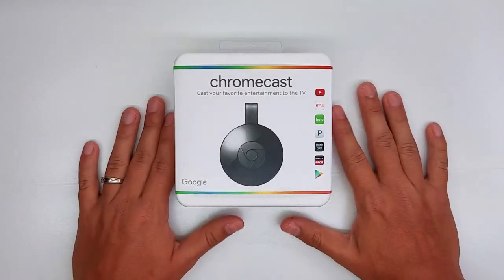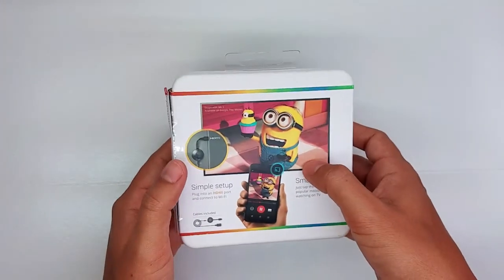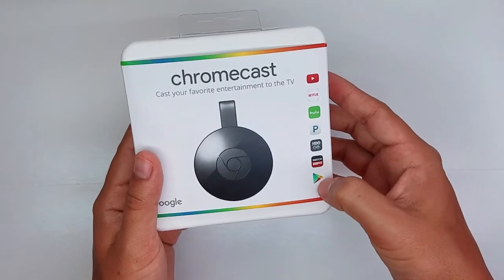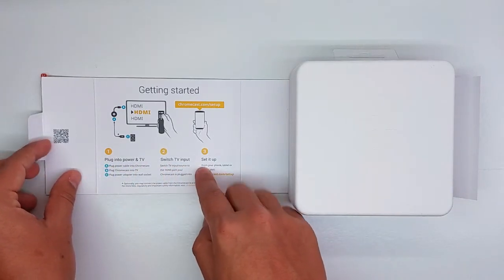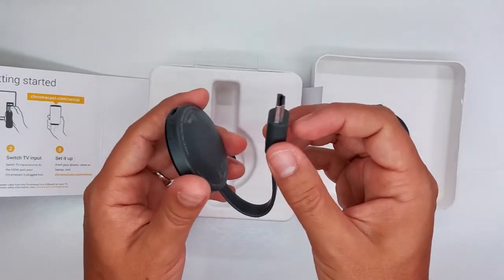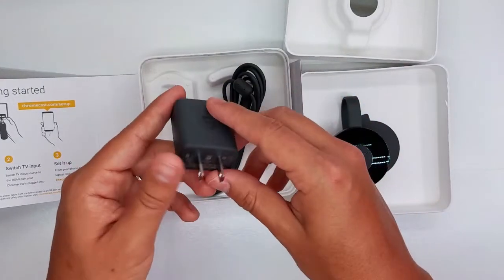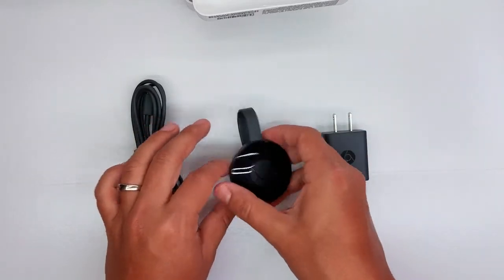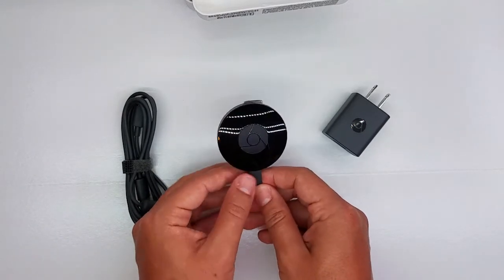Google Chromecast 2 unboxing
Entertainment on your schedule
Select from more than 200,000 shows and movies, more than 30,000,000 songs and radio stations, sports and games with thousands of apps to choose from, including Netflix, HBO GO and Hulu Plus.
Use your phone as a remote
Just tap the Cast button in your apps, then search, play and pause using your device. The downloadable Chromecast app lets you browse featured content across apps.
Cast from your phone, tablet or laptop
Plug Chromecast into your HDTV via the HDMI interface, connect to your Wi-Fi network and cast from your Apple® iPhone® or iPad®, Android phone or tablet, Mac or Windows laptop or Chromebook.
Mirror content on your TV
If you want to access an app that isn't Cast-enabled, you can display what's on your Android phone or your laptop's Chrome browser.
Enjoy high-quality video resolution and low buffering
A built-in adaptive antenna system combines with dual-band Wi-Fi architecture to promote optimal performance.
Customize your TV screen
You can display personal pictures from Facebook or Flickr or professional photos from 500px or Getty Images.
High-speed wireless connectivity
Built-in 2.4GHz/5.0GHz 802.11ac Wi-Fi connects to the Internet through your wireless home network (wireless router required and sold separately).